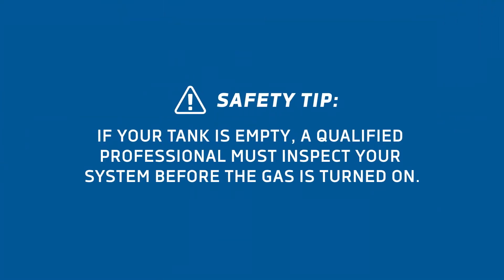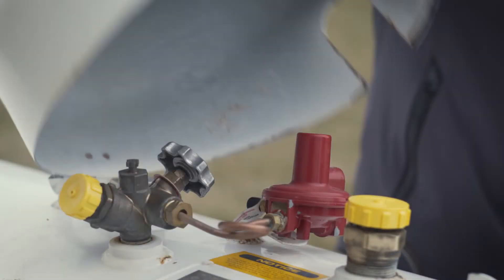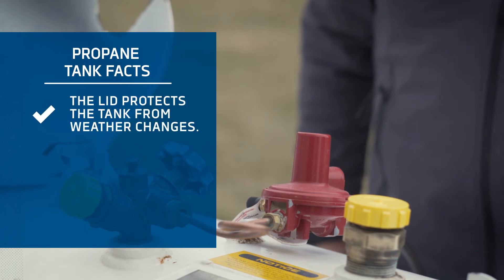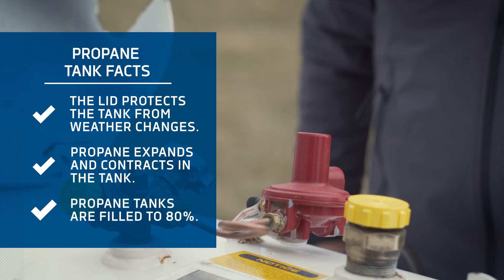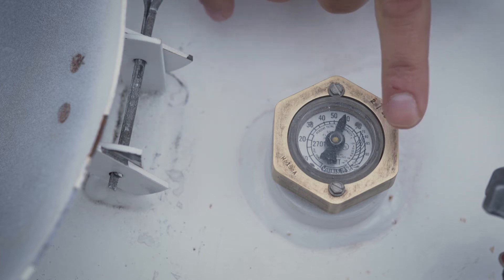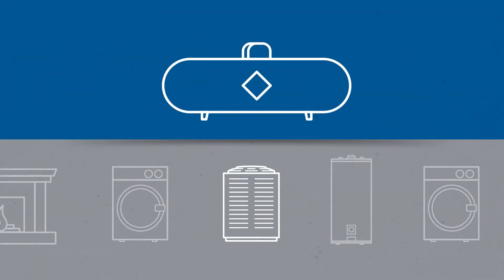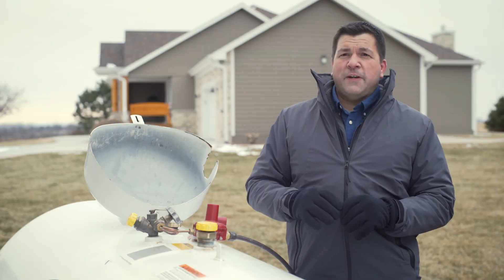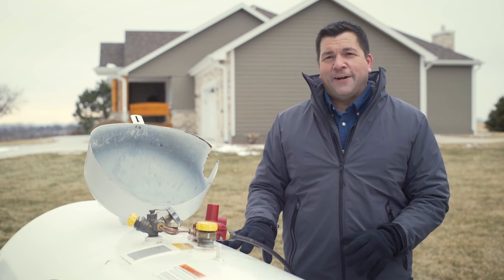How to Read a Propane Tank Gauge?